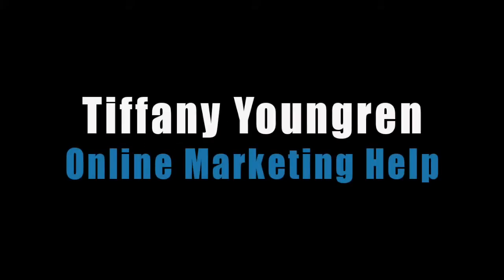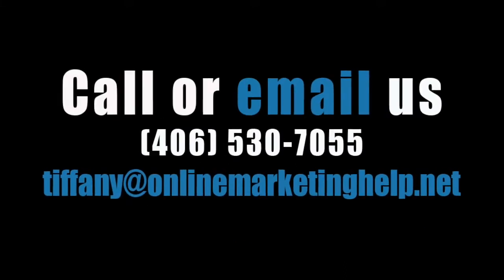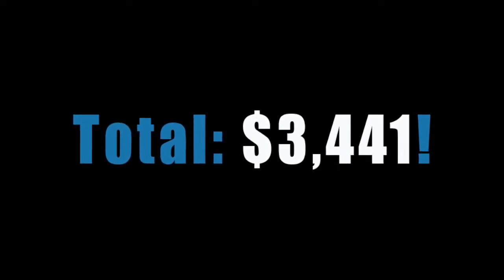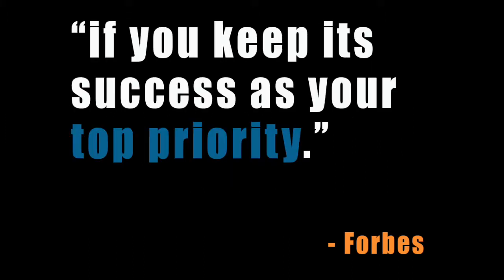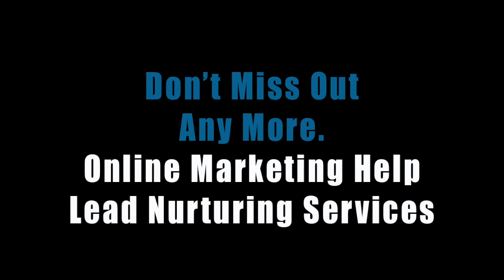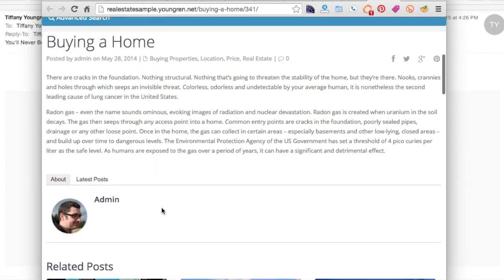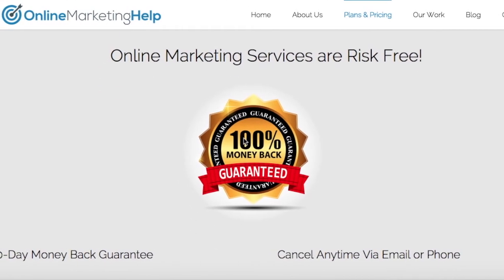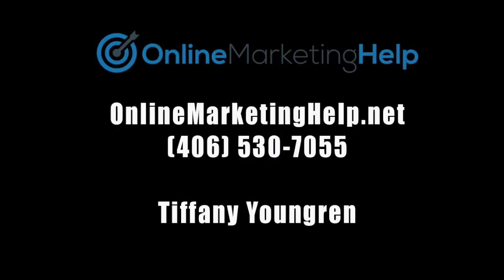Online Lead Generation and Why Lead Nurturing Is So Important to A Small Business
I talk to a lot of small business owners, and almost all of them tell me that this is the #1 issue they face in their businesses. If you need leads, establish a solid lead capture system.

Marketing services giant, HubSpot, says that “The best three lead sources for business to consumer companies are social media at 17%, SEO (or Search Engine Optimization) at 16%, and email marketing at 15%.

What you really want to take to heart is that leads are money. Leads are money!

Don’t let leads slip through your fingers. Initiate an effective Lead Nurturing Program.

You could task an assistant with your marketing, but that would involve training, more hours, and supervising something you just don’t want to get that involved in. Plus, you know that you have other things for your assistant to do that will surely push the social media, email lists, and blog posts by the wayside … just like what may have already been happening.

Remember, this is a systematic program that will grow your business - it is not a flash in the pan. Research consistently shows that 30-50% of leads are not ready to buy when they first inquire about your business, but about three quarters of these leads will become sales ready within 12 to 18 months.

~ Tiffany